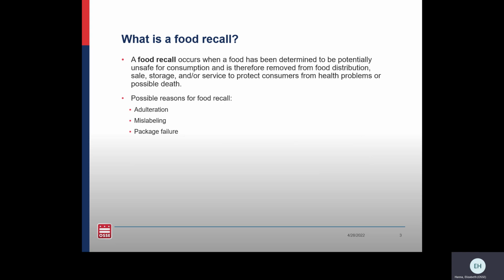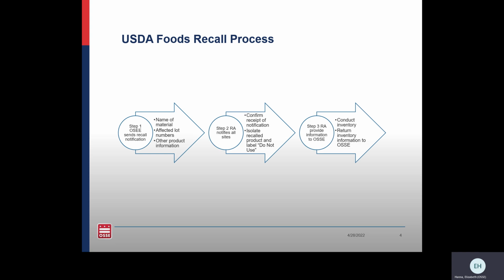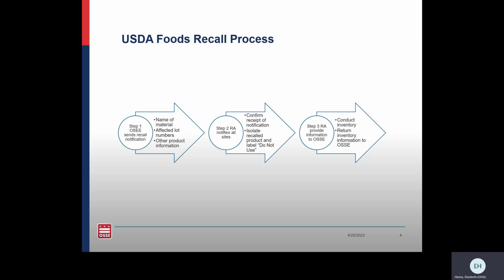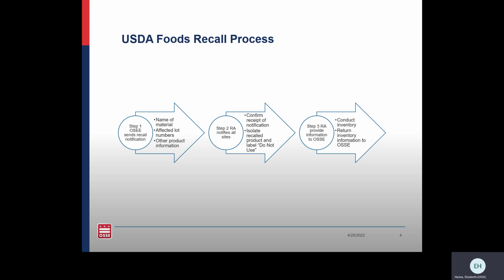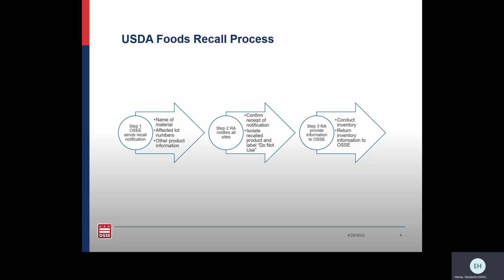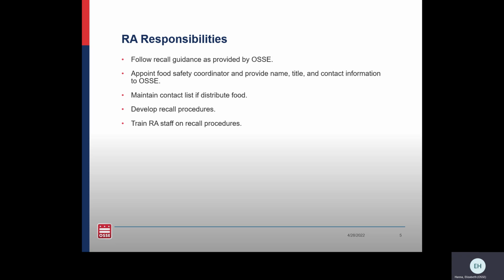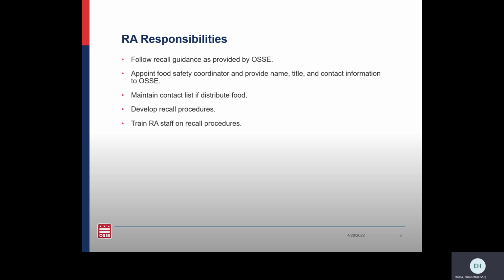USDA Foods Recalls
This summer series session focused on recipient agency responsibilities during food recalls involving USDA foods.